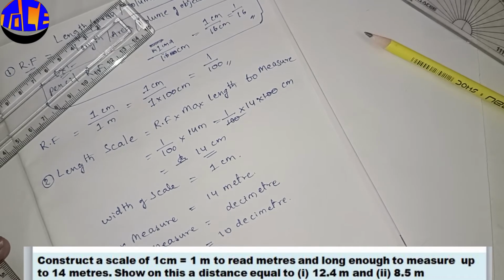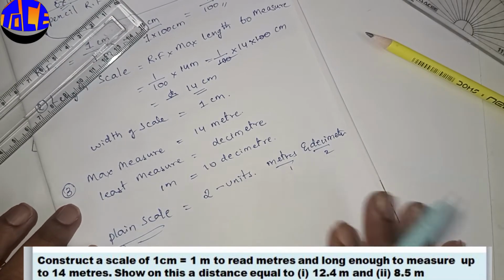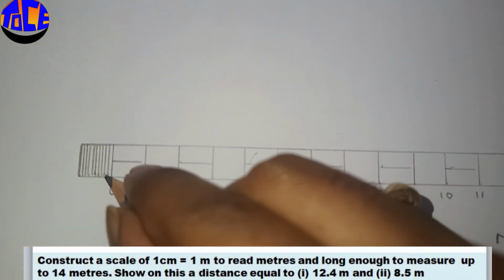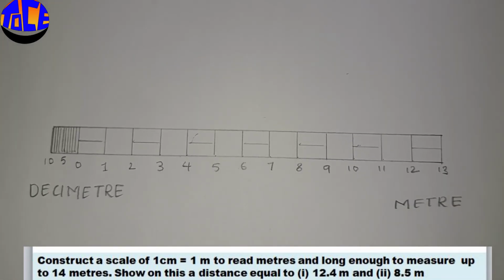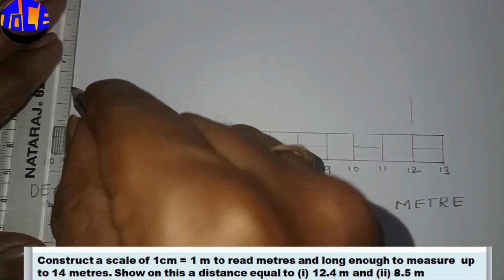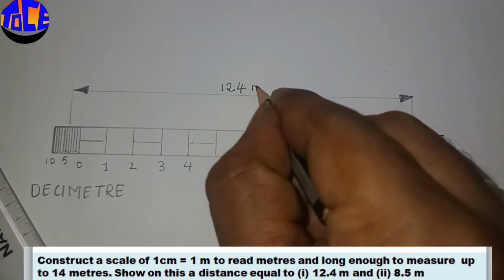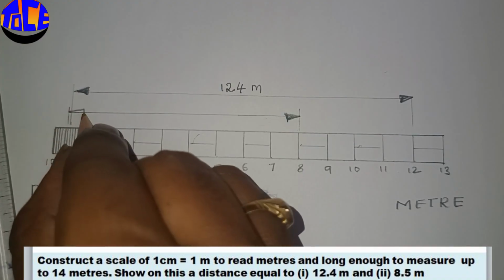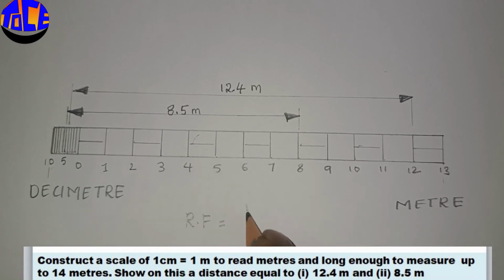Engineering Graphics, Plain Scale , Question & Answer.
Question: Construct a scale of 1cm = 1 m to read metres and long enough to measure  up to 14 metres. Show on this a distance equal to (i) 12.4 m and (ii) 8.5 m.